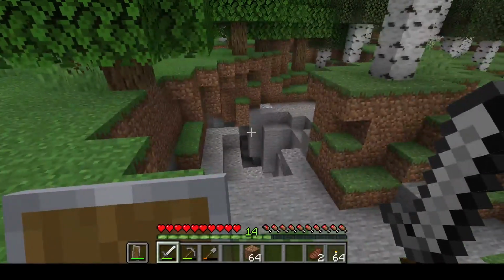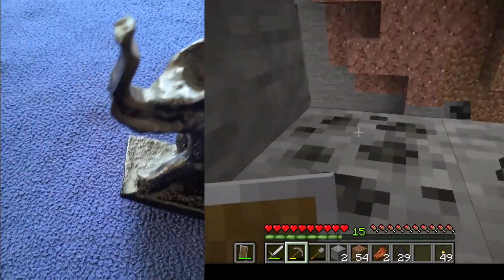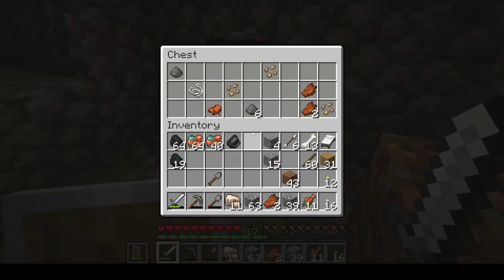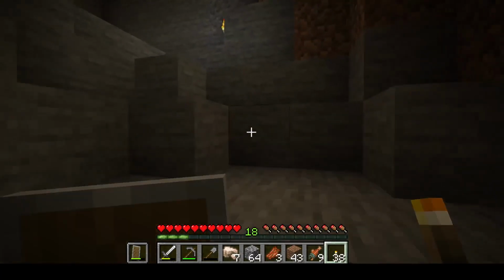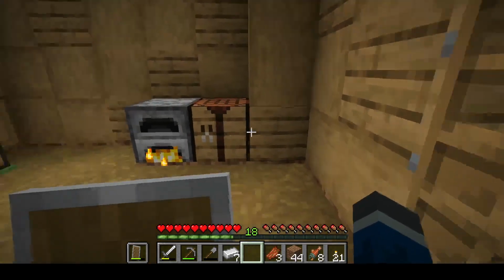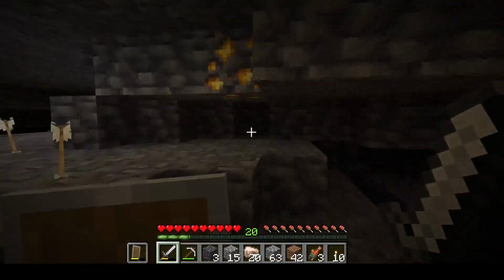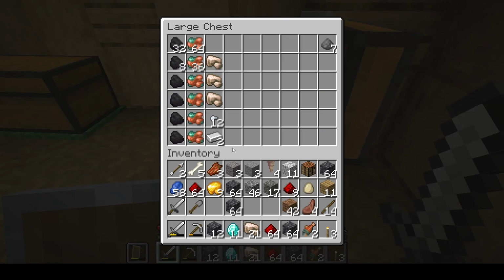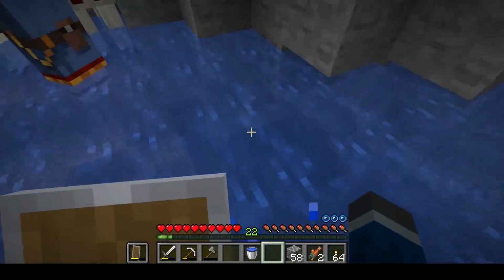I Have a Rock Collection! - 1.20 Minecraft Let's Play [Ep 3]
We're collecting ores and talking about their real-world counterparts along with some examples.  We'll find diamonds, get organized (sorta), and check in on our friendly neighbor the zombie piglin.

Here are some resources if you would like to learn more about these pretty rocks.

Retrieved: June 22, 2023

Retrieved: June 27, 2023

Retrieved: June 28, 2023

Redstone
Redstone is a figment of the imagination.  It does not exist.  All is a lie.